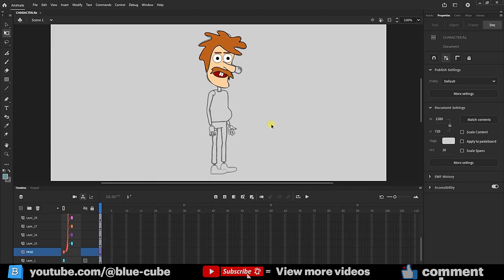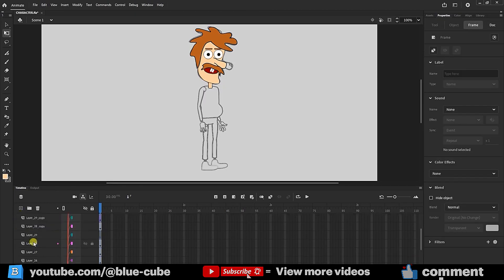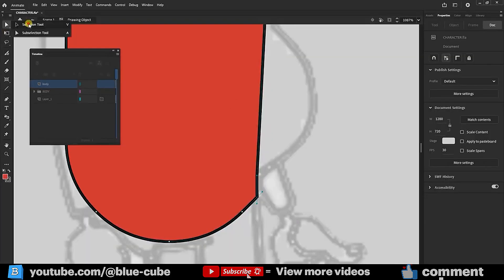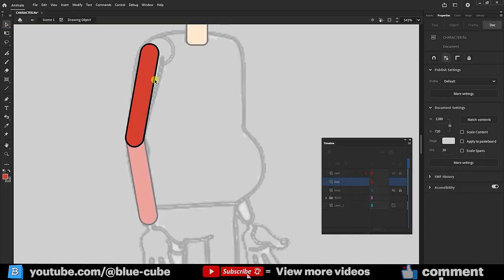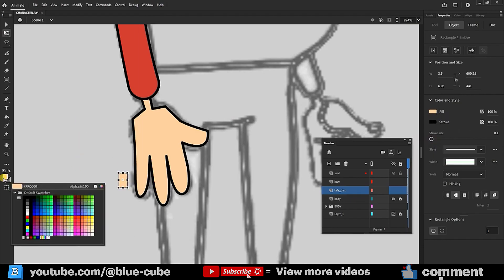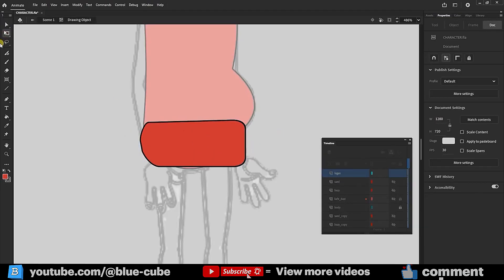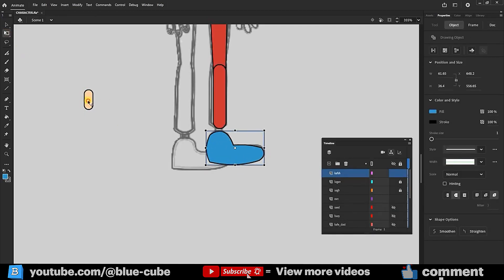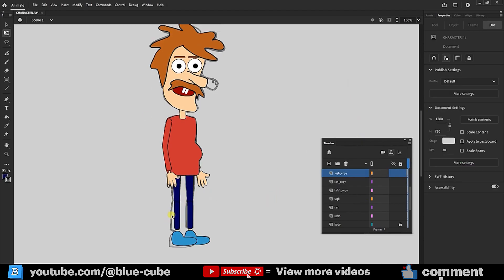How to Make Characters in Adobe Animate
Learn how to create detailed and professional characters using Adobe Animate. This tutorial focuses on character design techniques and step-by-step creation without animation.